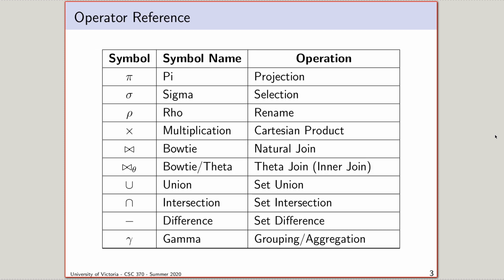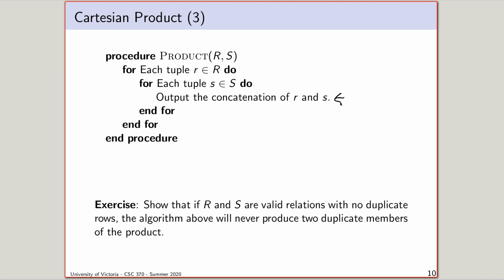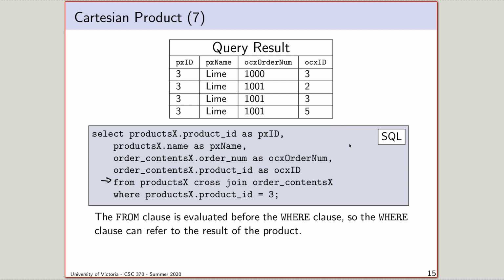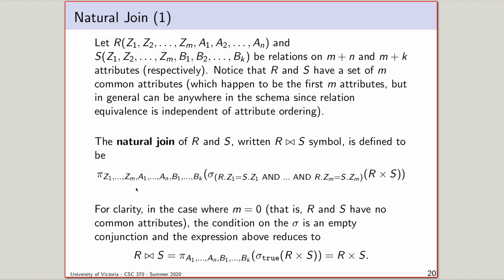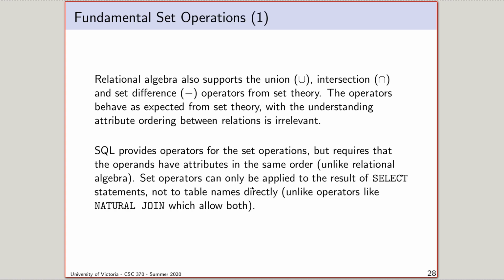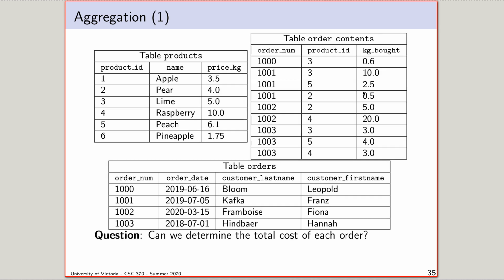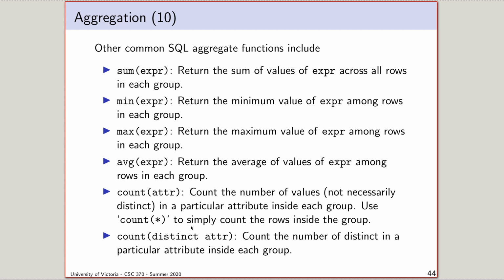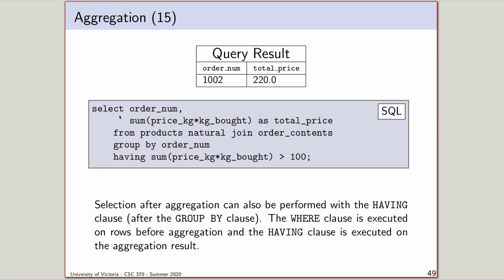Database Systems - Lecture 12.1 - SQL and Relational Algebra II